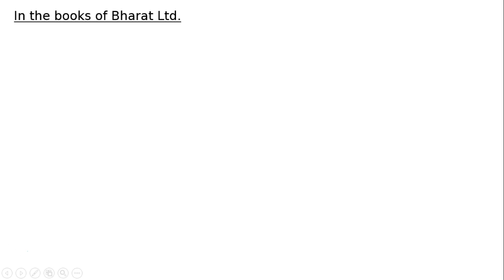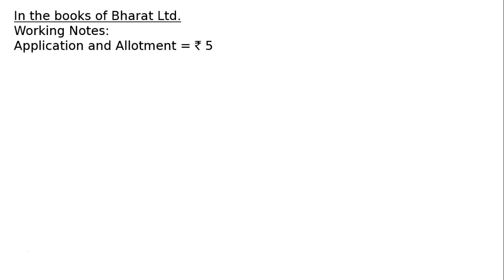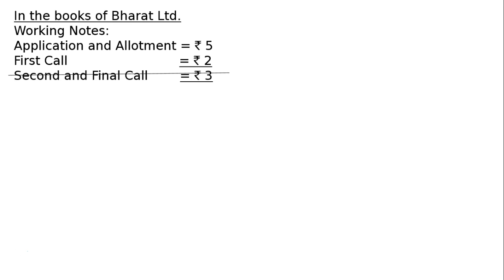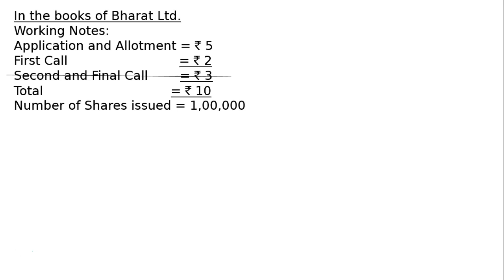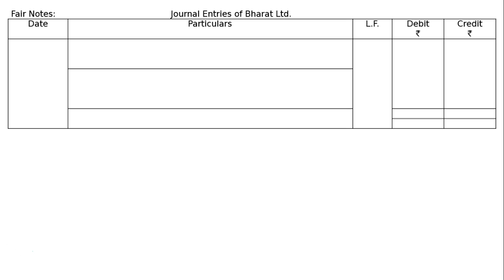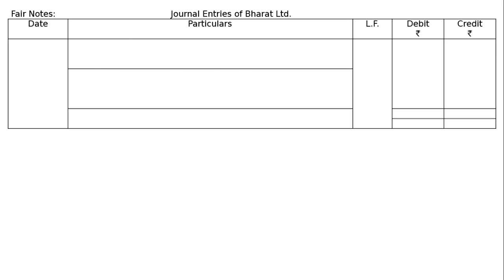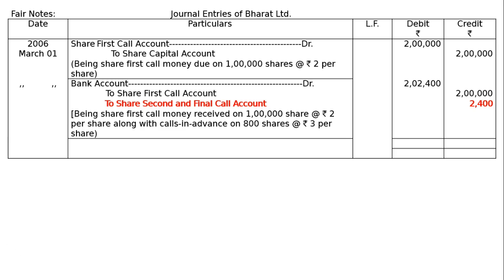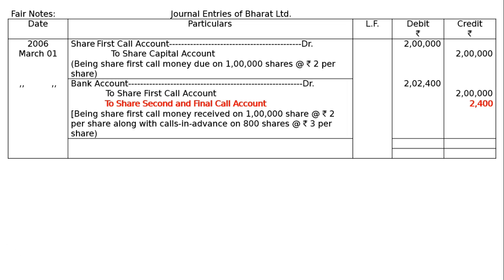Issue Of Shares Q30 | Class 12 | Accountancy | Ray Academy